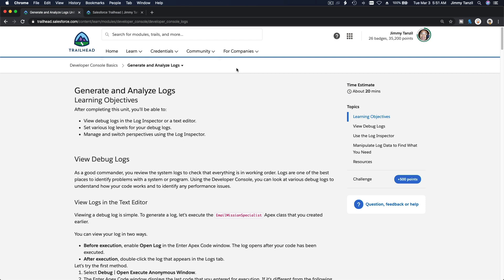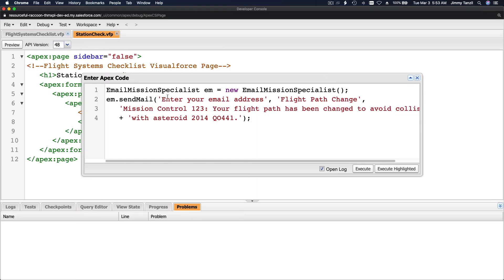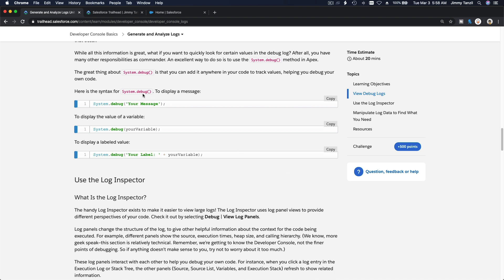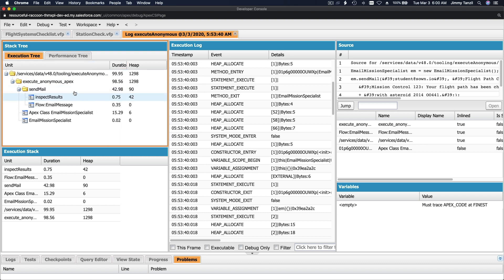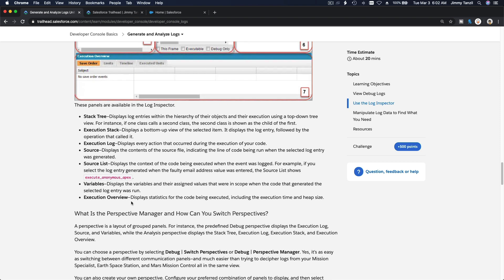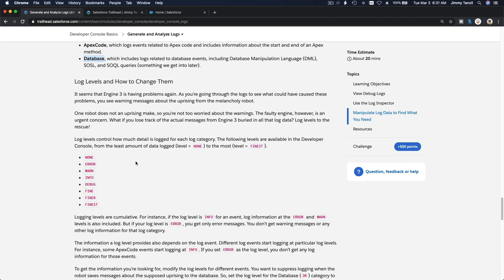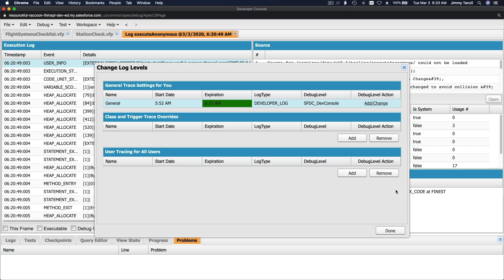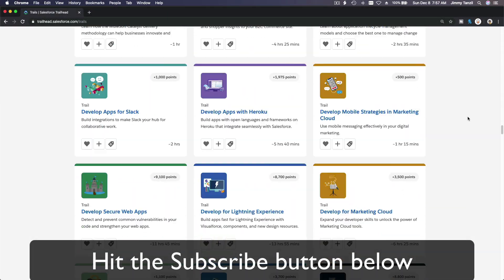Salesforce Trailhead - Developer Console - Generate and Analyze Logs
Learning Objectives
After completing this unit, you’ll be able to:
View debug logs in the Log Inspector or a text editor.
Set various log levels for your debug logs.
Manage and switch perspectives using the Log Inspector.